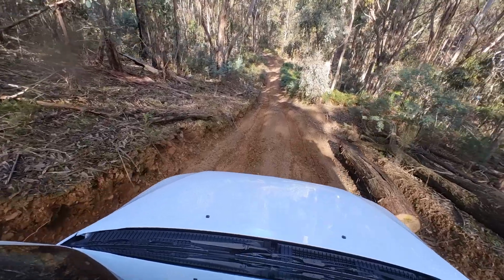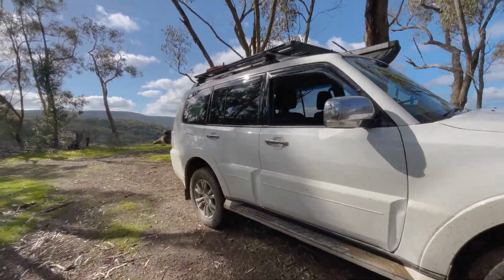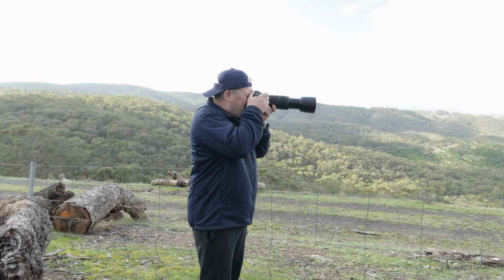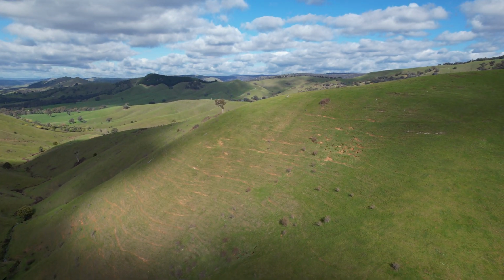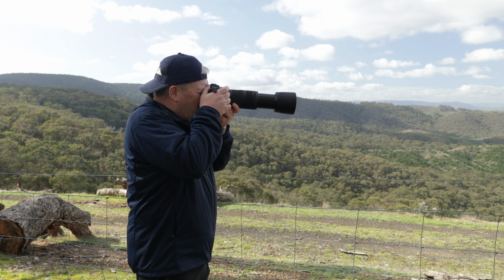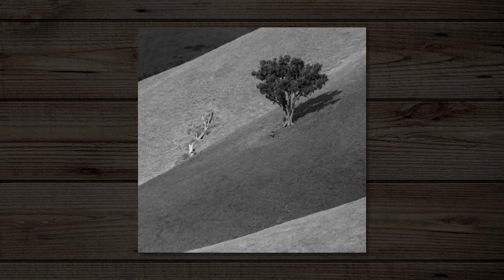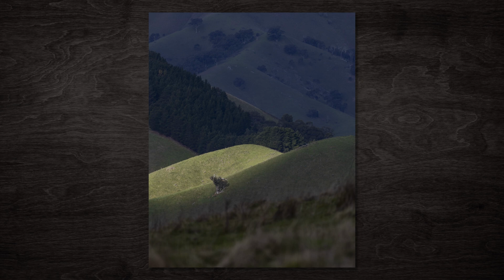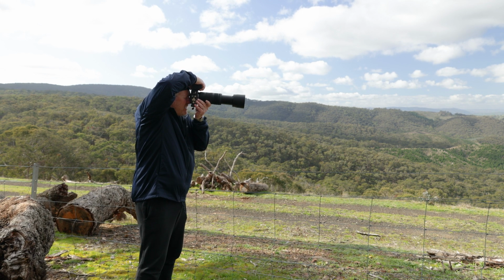Shoot better landscapes with no tripod.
Hi, I'm Peter 😊. More Every time I shoot landscapes, I bring my big-ass tripod - and 95% of the time, I use it. But should I?

Should you?

Canon RF 100-400mm
Canon RF 100-500mm
Canon EOS R5